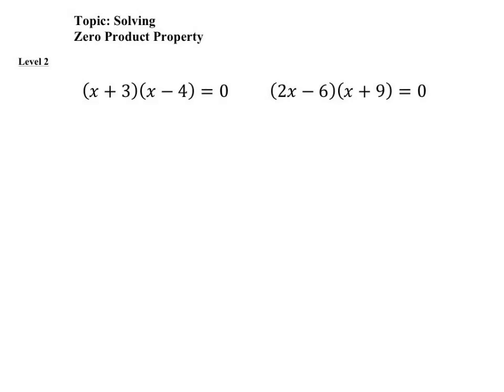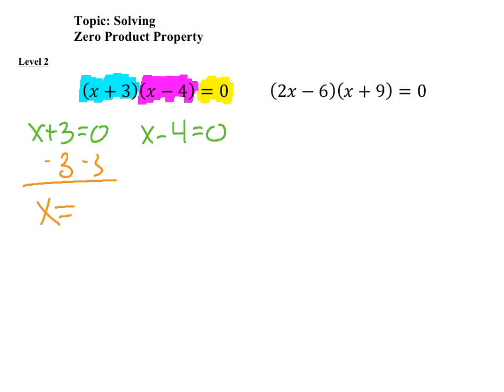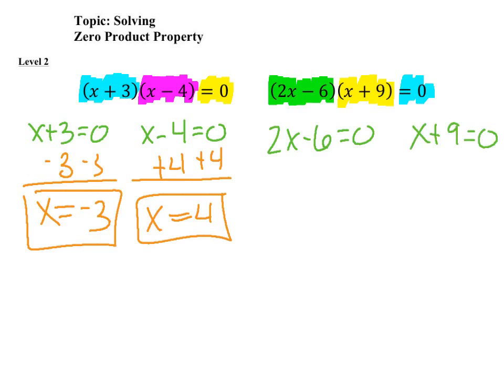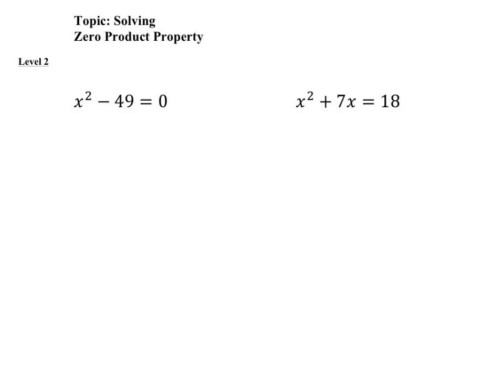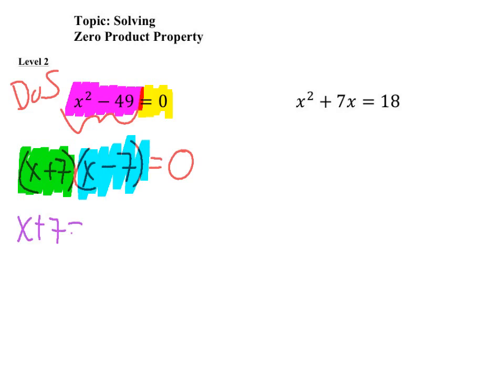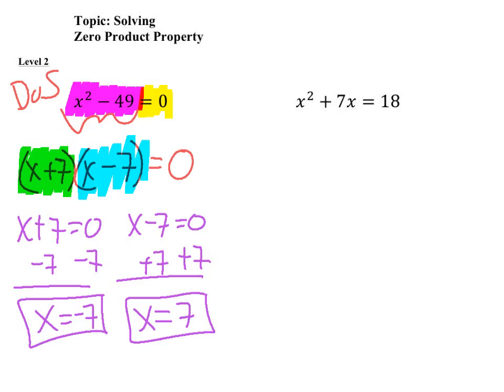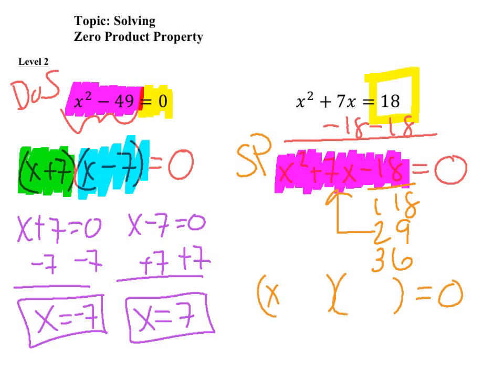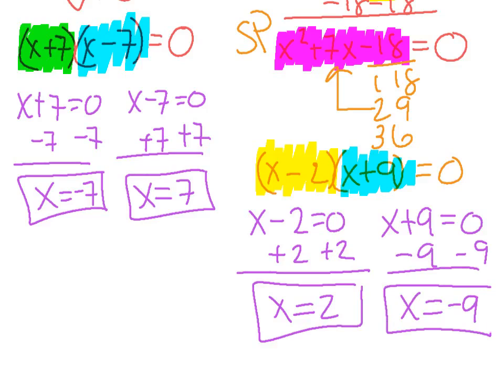Zero Product Property